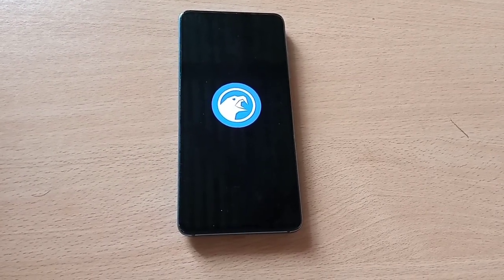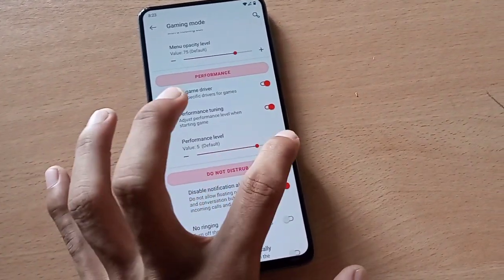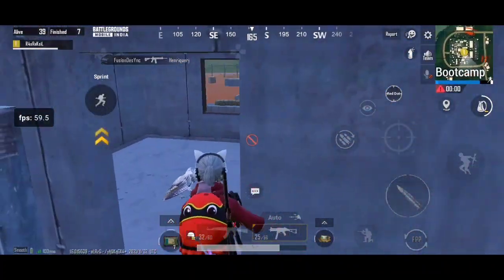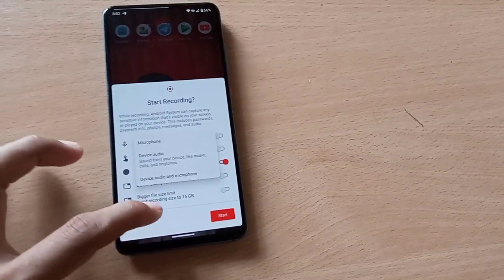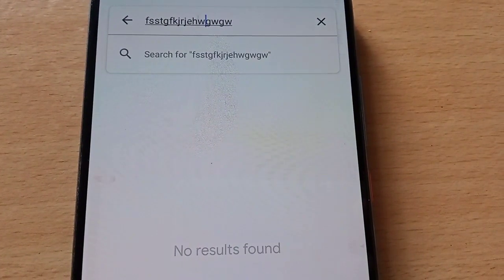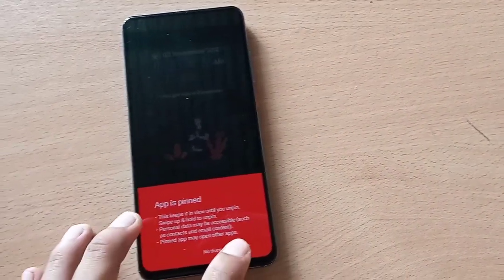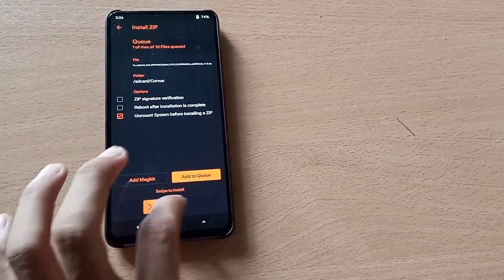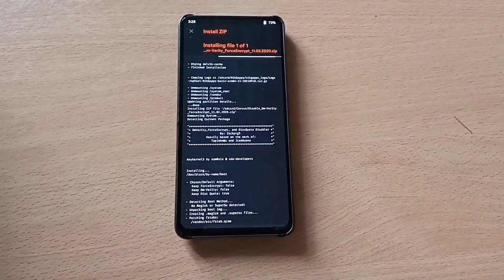Install CorvusOS Vanguard 17.0 K20 Pro | Quick Review | New Gaming Mode | Best Gaming Rom?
Ho To Install CorvusOS Vanguard 17.0 K20 Pro | Quick Review | New Gaming Mode | Best Gaming Rom?

Download files-

Gapps: Nik Gapps (Ignore if you are flashing gapps version)